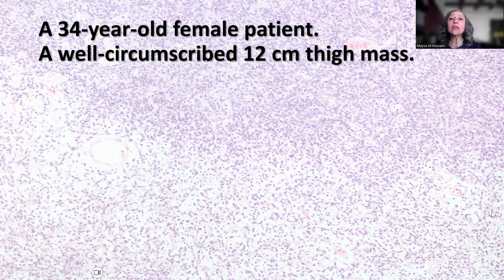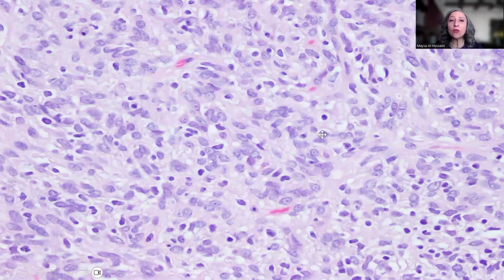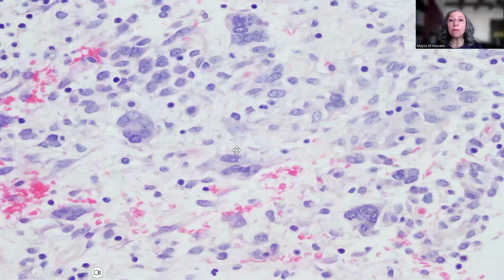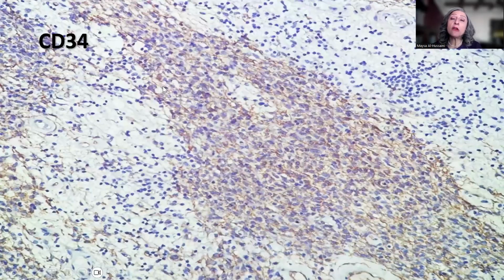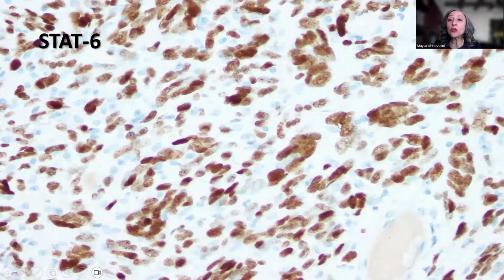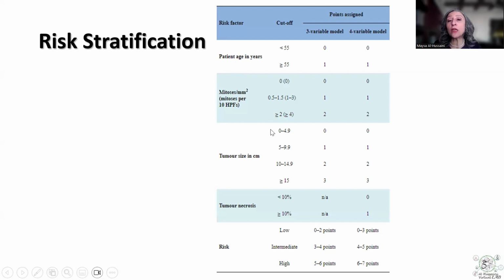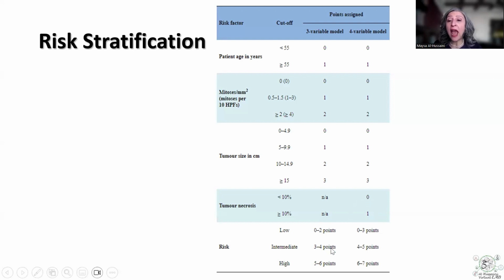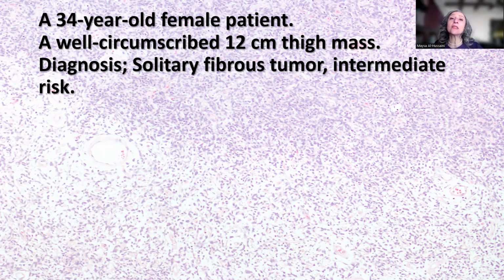Tip-143; Solitary fibrous tumor of soft tissue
Tip-143;
Solitary fibrous tumor, SFT,  is a fibroblastic tumor characterized by a prominent, branching, thin-walled, dilated staghorn vasculature and paracentric inversion involving chromosome 12q, resulting in NAB2-STAT6 gene rearrangement. SFTs may occur at any anatomical site, including superficial and deep soft tissues and within visceral organs and bone, and they are more common at extra-pleural locations. About 30–40% of extra-pleural SFTs arise in the extremities. Men and women are equally affected and the tumor is most commonly seen in adults, with a peak incidence between 40 and 70 years. Under the microscope, there are haphazardly arranged spindled to ovoid cells with indistinct, pale eosinophilic cytoplasm within a variably collagenous stroma, admixed with branching and hyalinized staghorn-shaped, thus a hemangiopericytoma-pattern to the blood vessels. There is a wide histological spectrum, ranging from paucicellular lesions with abundant stromal keloidal-type collagen to highly cellular tumors with closely spaced cells with little or no intervening stroma. Myxoid change may be present. Giant cell–rich SFT, formerly known as giant cell angiofibroma, shows features of conventional SFT with an admixed population of multinucleated giant cells within the stroma and lining pseudovascular spaces. SFT typically shows a strong and diffuse expression of CD34 and nuclear STAT6. , which is a sensitive marker. Recurrence occurs in 10–30% of SFTs. The most widely used model for assessing metastatic risk incorporates mitotic count,  patient age, and tumor size which stratifies the tumor into low, intermediate, and high-risk groups.